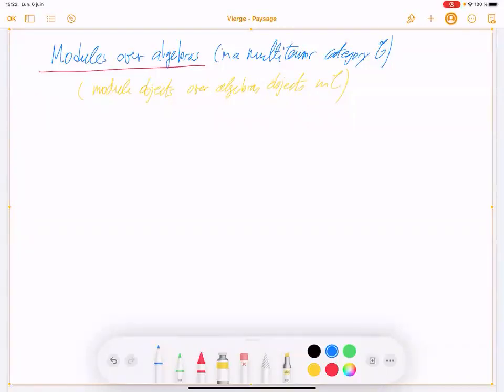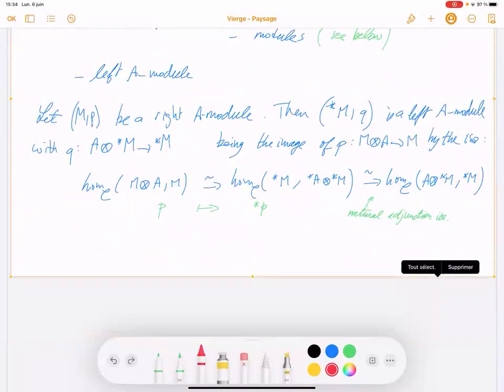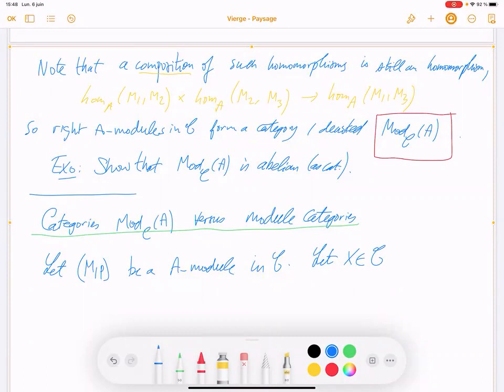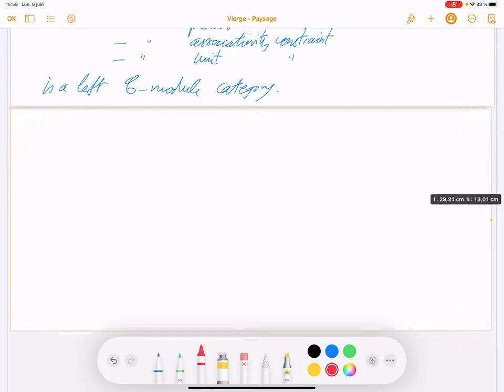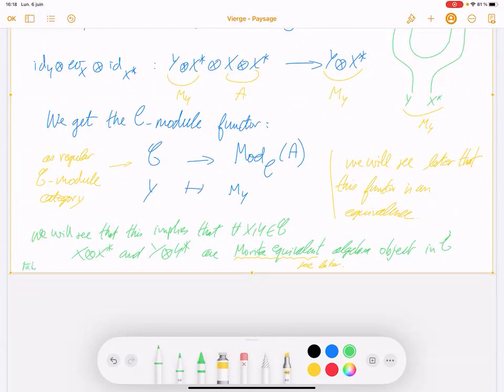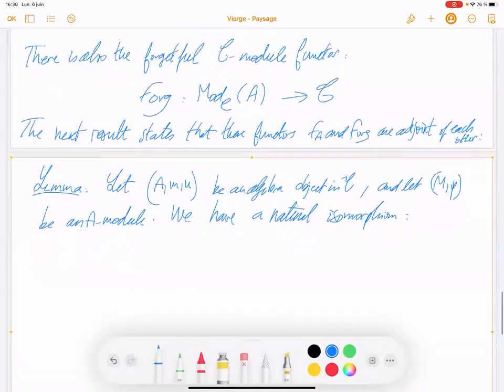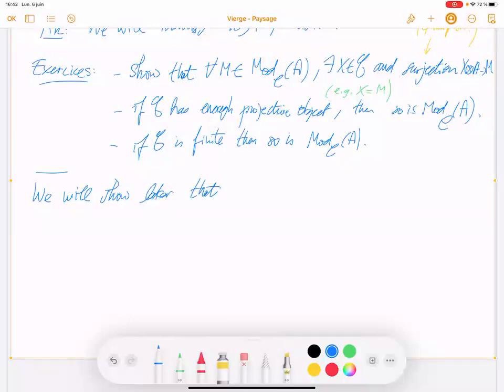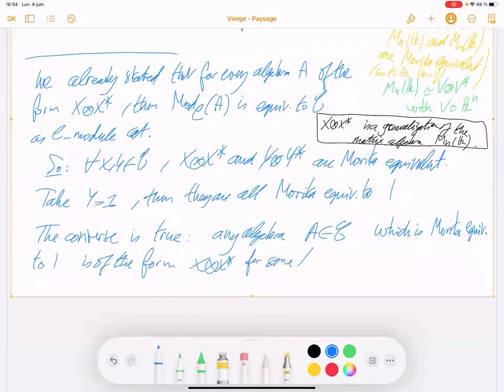Fusion Categories - Semester 2, Session 24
This video is the recording of the session 24 (of the semester 2) of the course introducing to Fusion Categories (essentially) following the book "Tensor Categories" in reference below. This session was given at the Beijing Institute of Mathematical Sciences and Applications (BIMSA) on 06/06/2022.